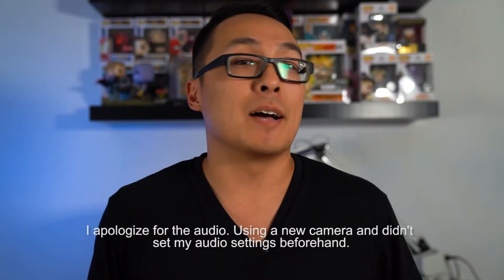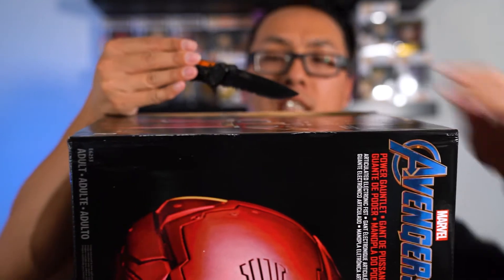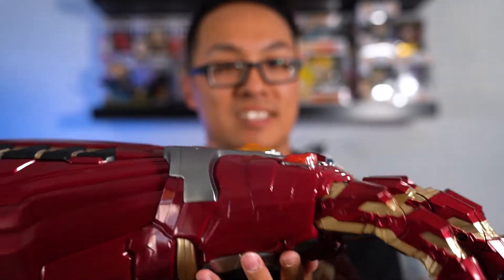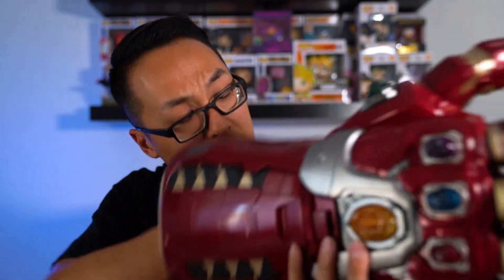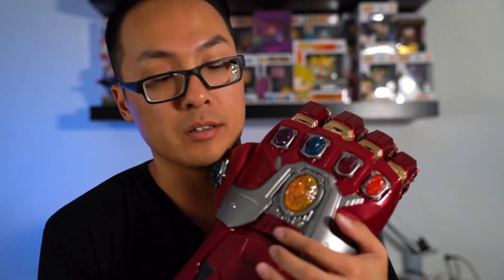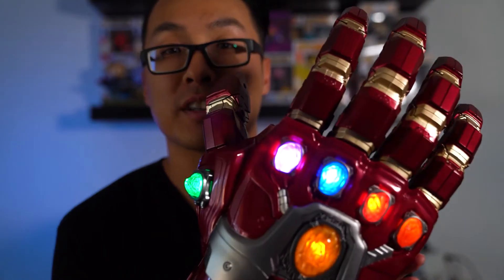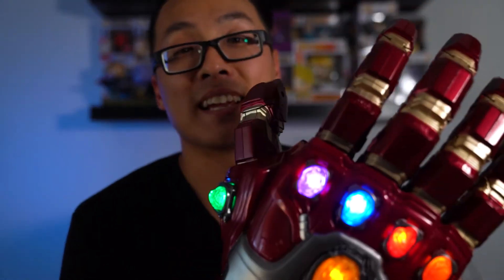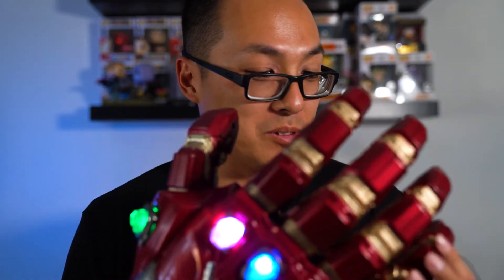I AM IRON MAN!! - Avengers Endgame Power Gauntlet UNBOXING!!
Here I am unboxing the new Power Gauntlet from Avengers Endgame. This was purchased from Amazon about 3 months ago and it has finally arrived!